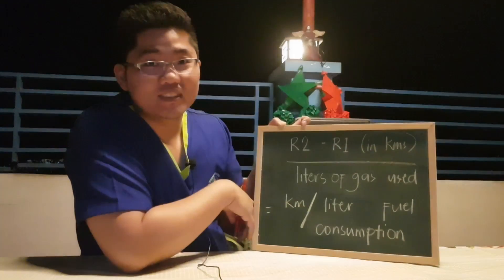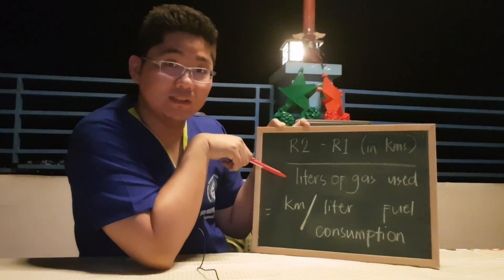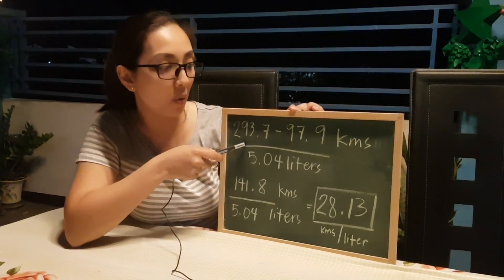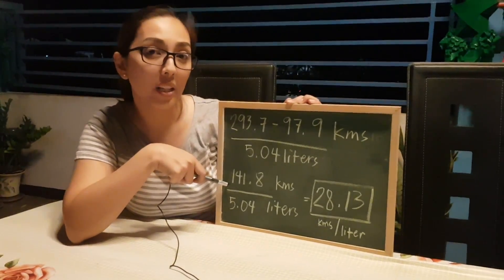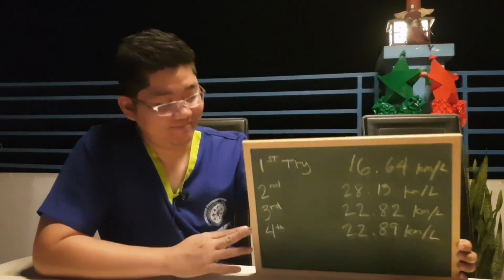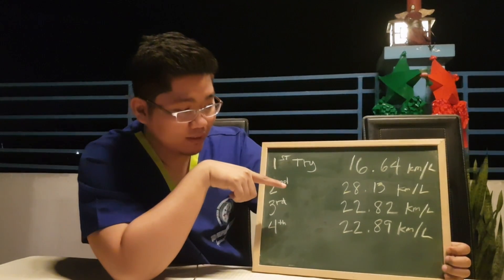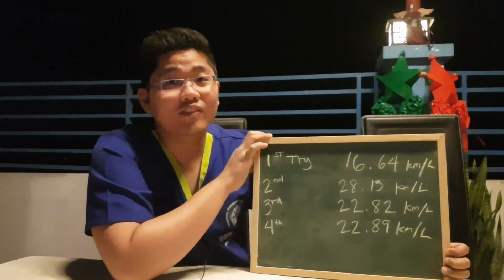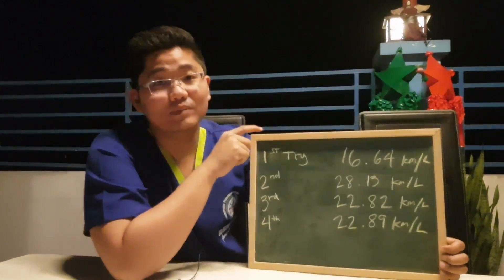Dominar 400 fuel consumption and How to compute for mileage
This video is about our Dominar 400 fuel consumption or mileage. This includes the steps and procedures how to compute for it and a sample computation. We used the units km/L (kilometers per liter). Just ask google how to compute it to miles per gallon :)

you can also use this method in cars, this is not limited to motorcycles

we hope you learned somethhing in our video, if you have comments, suggestions and corrections just tell us so next time we can improve.